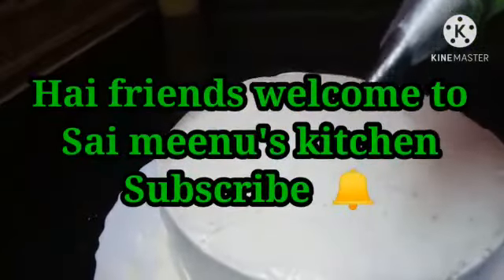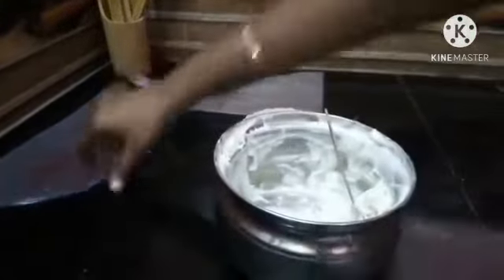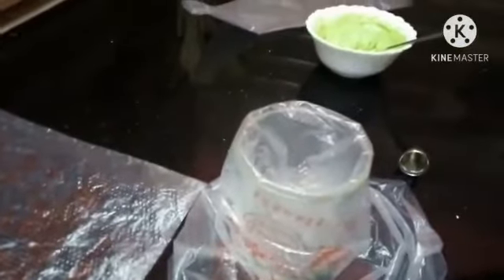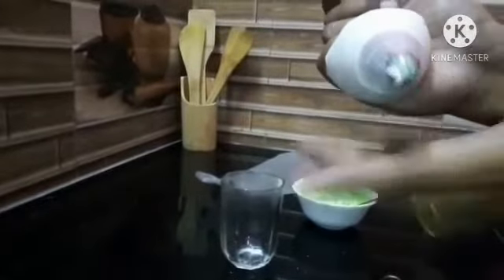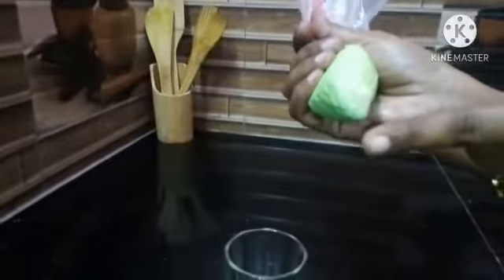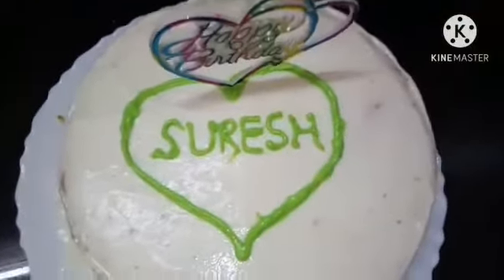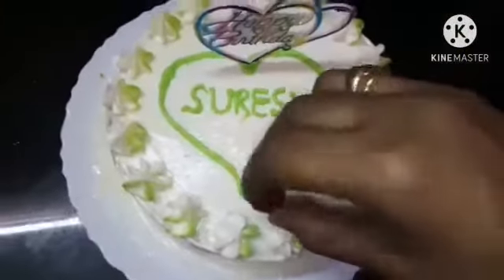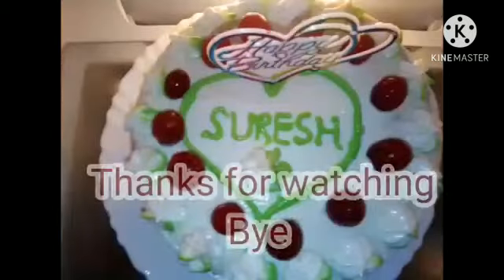கேக் அலங்காரம்(Easy way to decorate cake at home with piping bag and Nozzle in tamil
Easy way to decorate cake at home with piping bag and Nozzle in tamil
Maida cream and vanaspathi cream and vanilla sponch cake